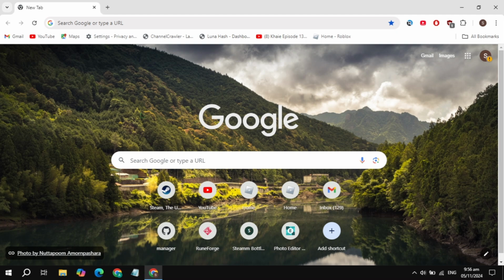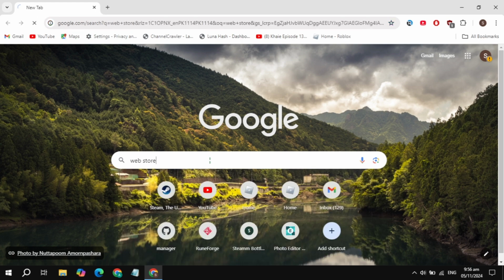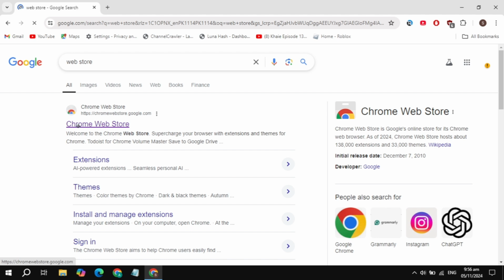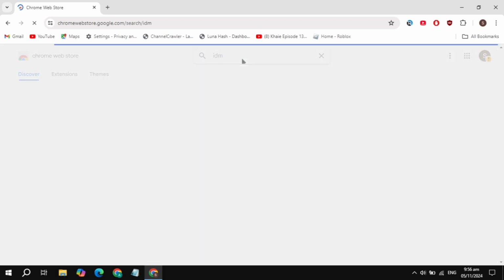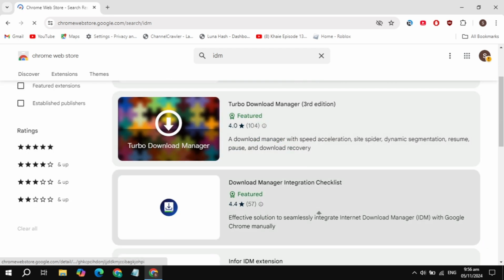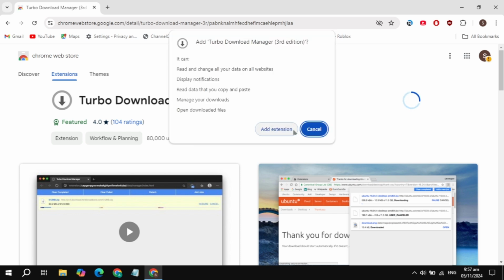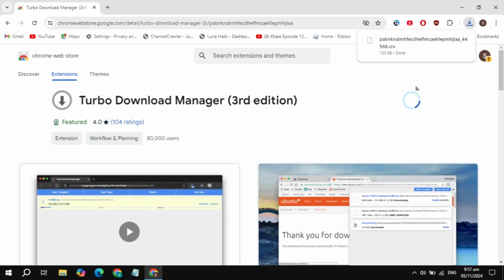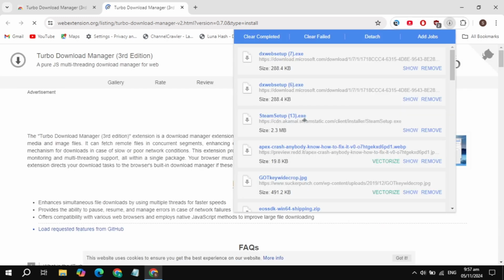How to Add Internet Download Manager in Google Chrome